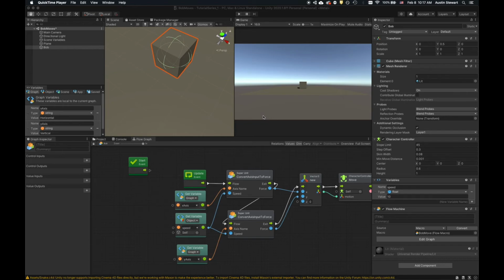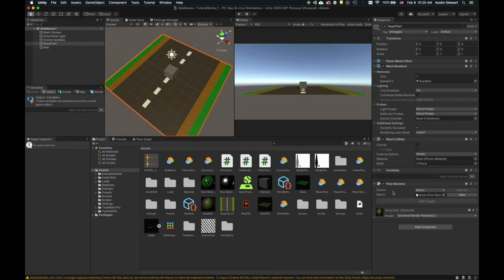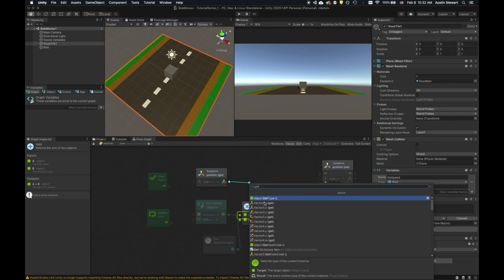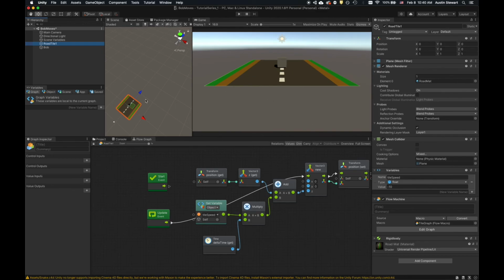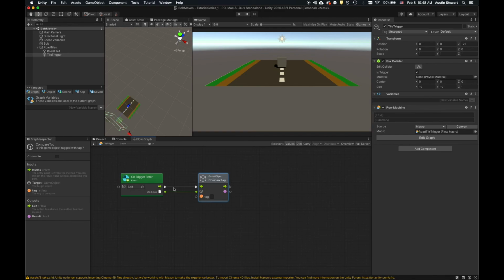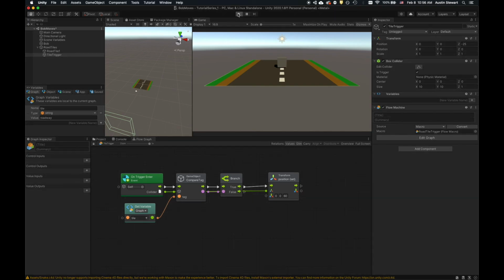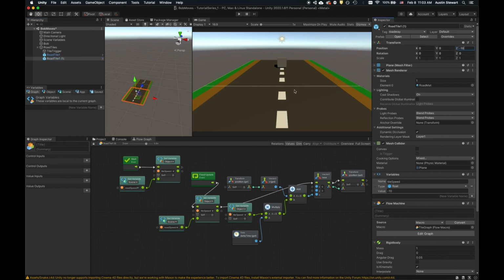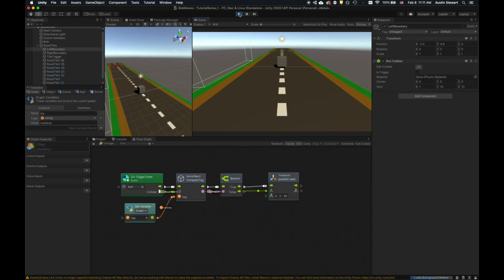Unity 2020 : Tutorial 12 Part 2 : Endless Road (Using Trigger to make endlessly scrolling map)